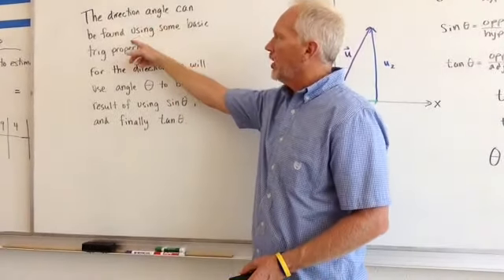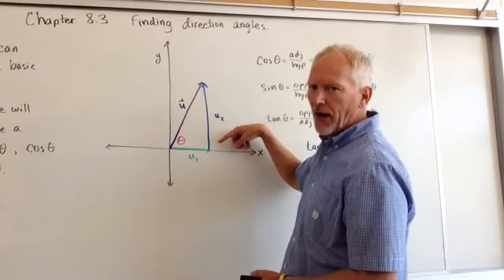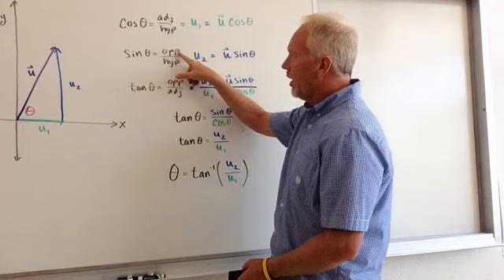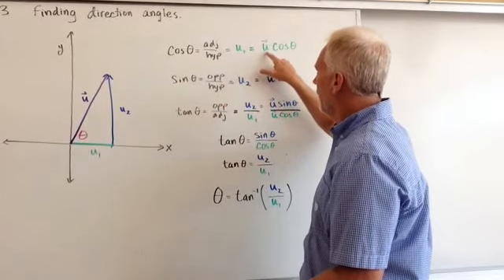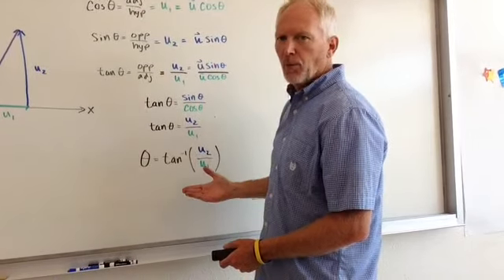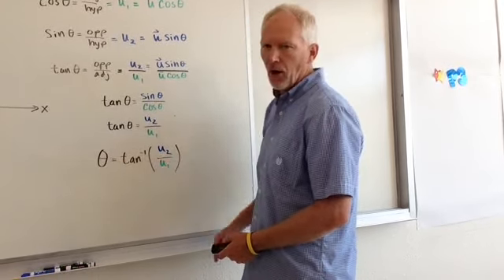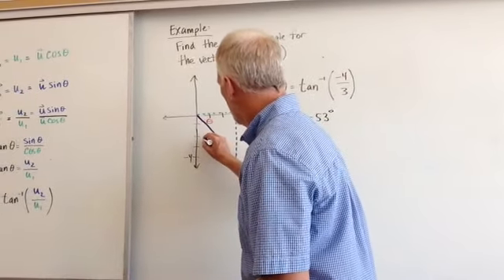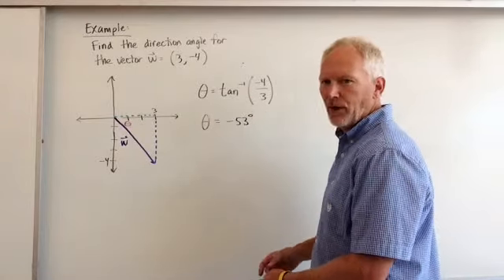Finding Direction angles for Vectors